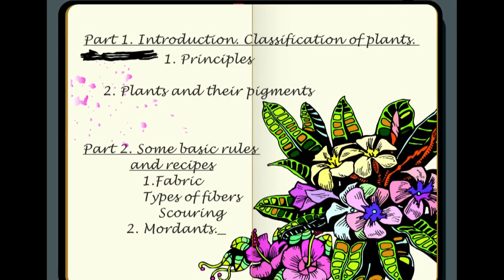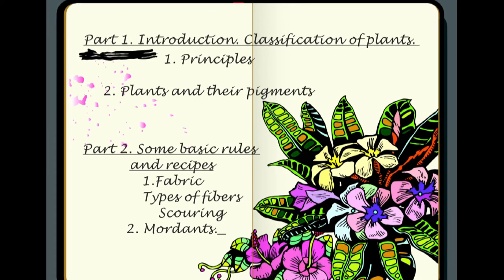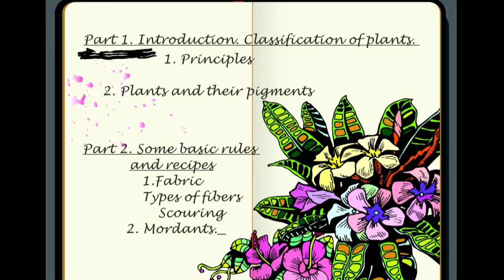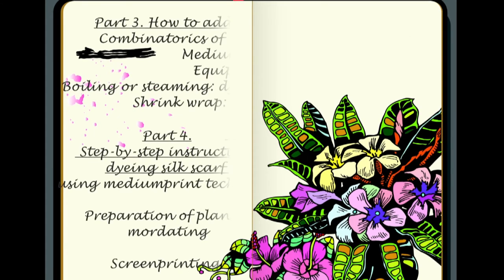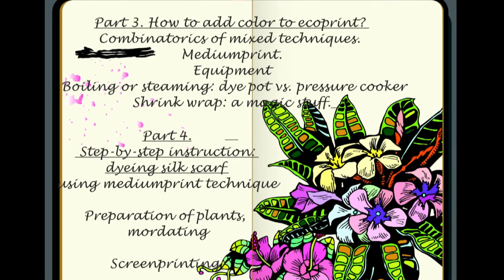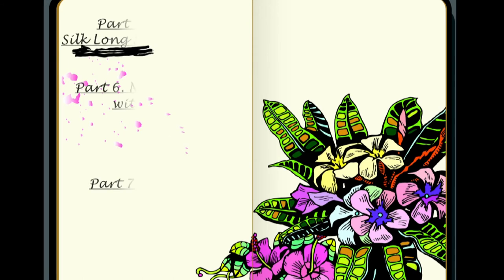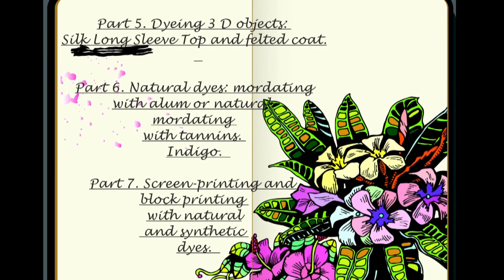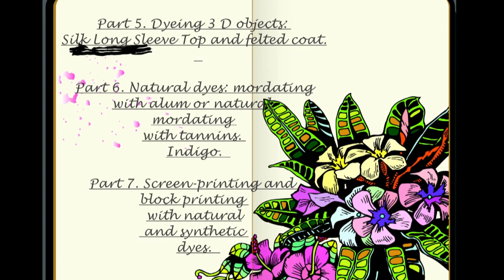Trailer to Botanical printing videotutorial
Interest for ecoprint and mixed techniques on fabric?  Welcome to Olga Kazanskaya’s videotutorial, your comprehensive guide to botanical dyeing. How to get good prints and add color to botanical imprints with natural and/or synthetic dyes? Follow Olga’s complete series (Parts 1-7) of dyeing fundamentals, with step-by-step tutorials for mordanting and dyeing techniques. Olga demystifies the basic dyer terminology. What is scouring and mordanting, what is the difference between mordant and modyfier?  What is soluble indigo and how to combine indigo and ecoprint? What is organic mordanting? How can you add depth to your images using classical techniques (free-hand painting, block printing and screen printing)? The 2,5 h video and 22-page tutorial with photos, schemes and recipes.